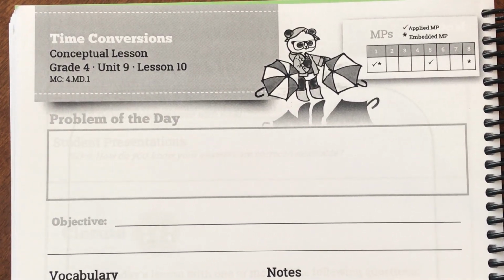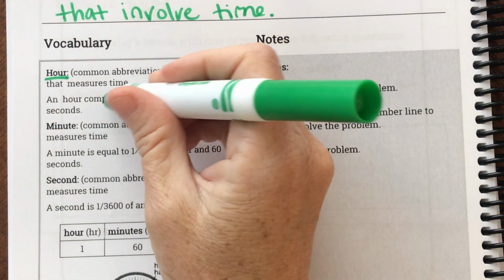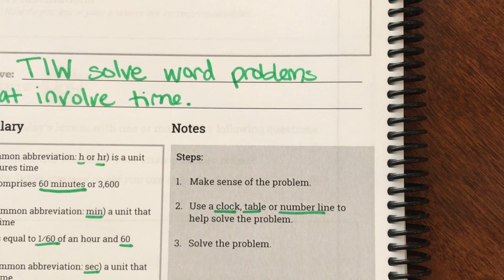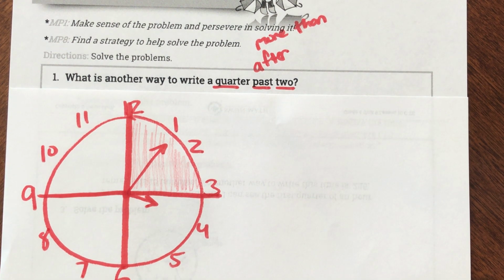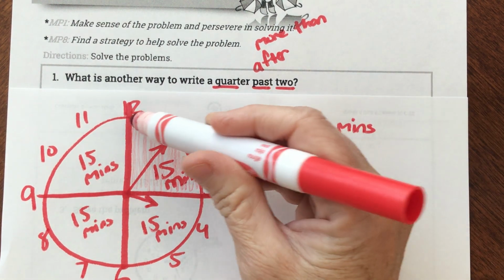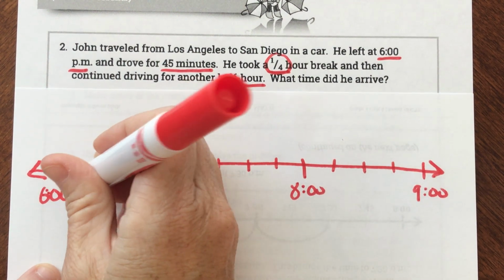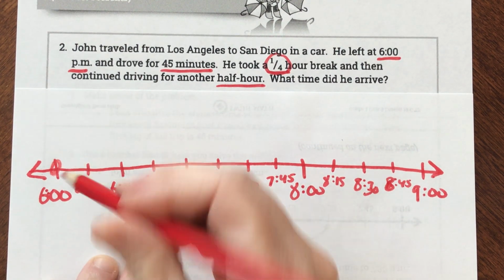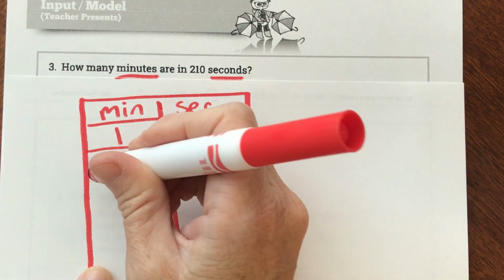4th Grade Unit 9, Lesson 10